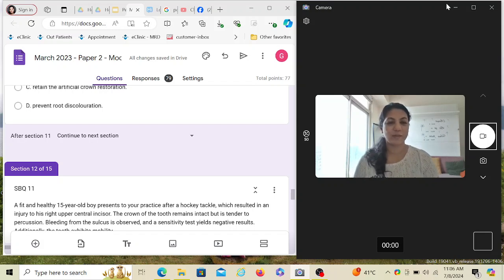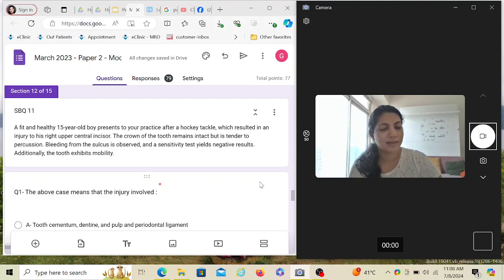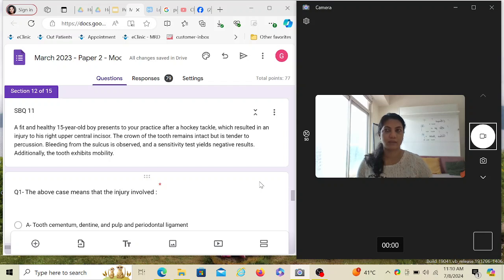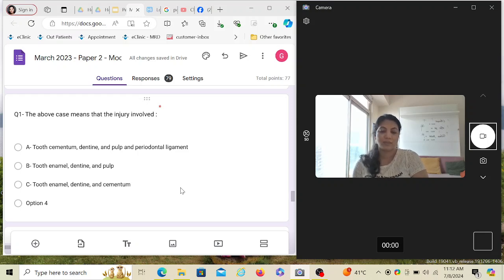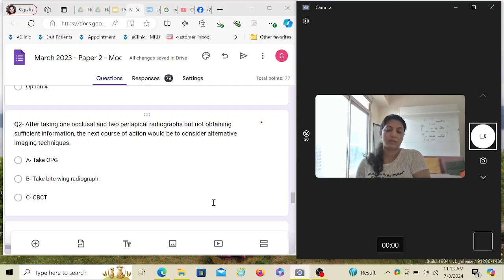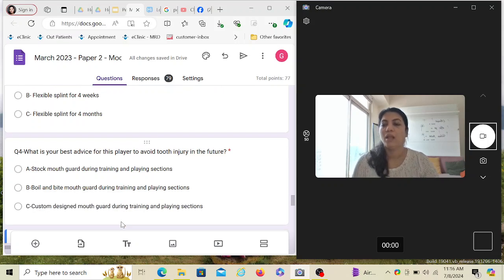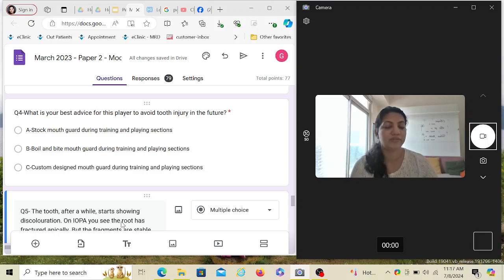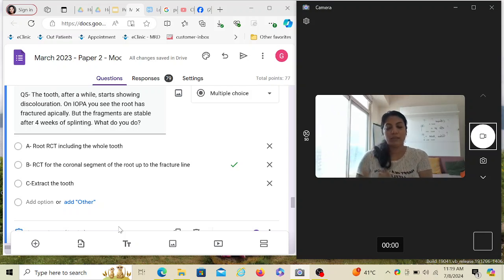Dental trauma and ADC written exam